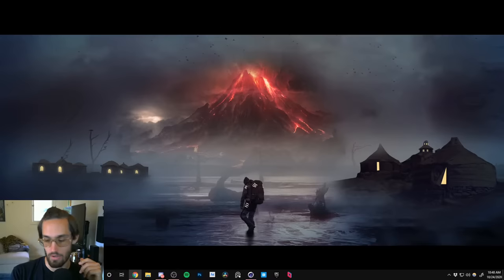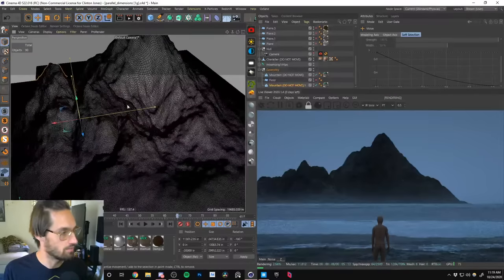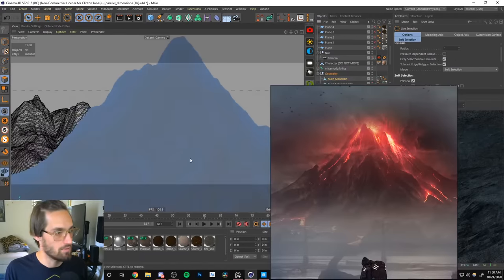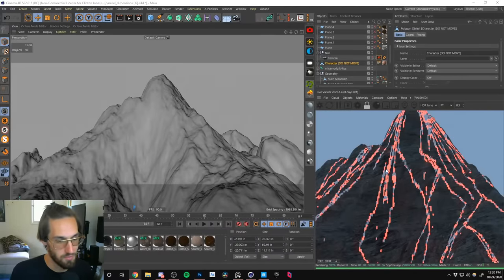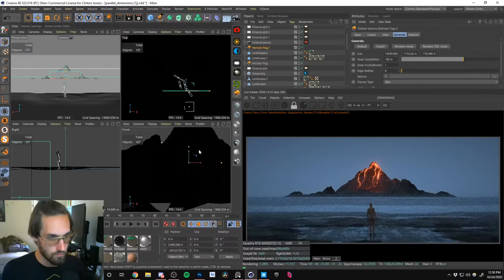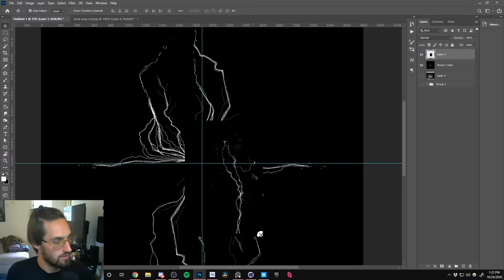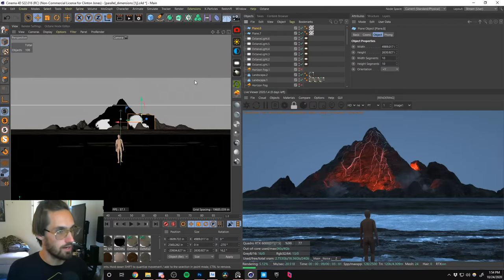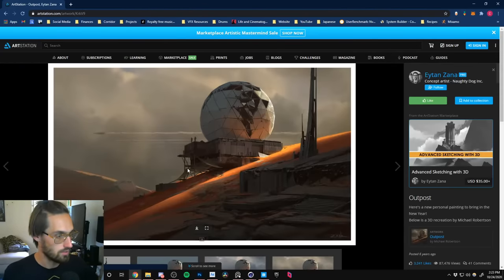3D Environment MasterClass Vol. 3 | Volcano Shader + Animated Steam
Welcome to Vol. 3 of the Parallel Dimensions Environment Challenge. Today on the stream we're focusing on creating a realistic volcano lava texture, and we'll be surrounding it with steamy atmosphere with a really cool trick. Let's jump in!

PRIZES
1st Place: NVIDIA RTX Quadro 4000
2nd Place: NVIDIA Shield TV Pro
3rd Place: CS2130 M.2 NVMe 1TB SSD
4th & 5th: 256GB Elite-X Fit USB 3.1 Flash Drive

Visit the ParallelDimensions landing page to join and download contest assets, submit your art, view other submissions and stay up to date on my Parallel Dimensions streams

CHAPTERS:
T.B.D.

Prizes only eligible for contestants living in the U.S. International contestants can still join, submit and be featured by myself and NVIDIA.